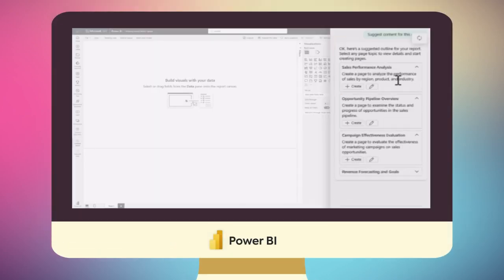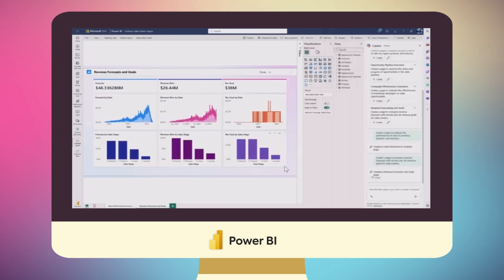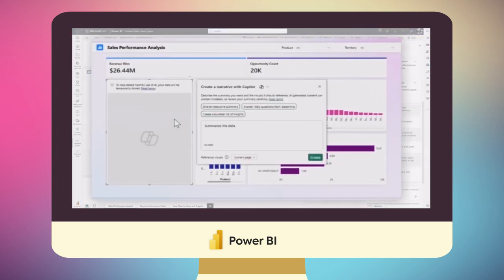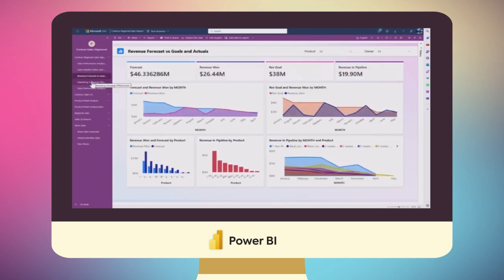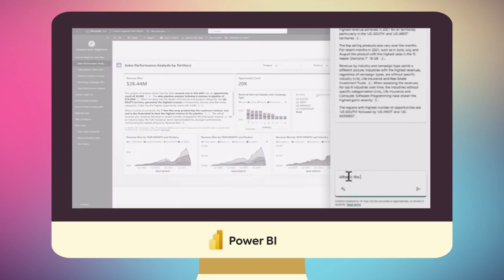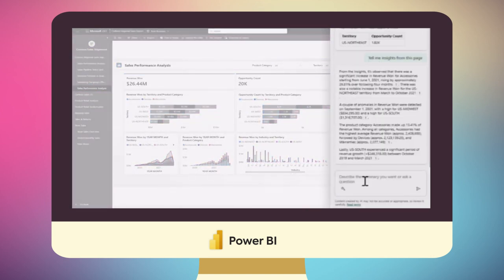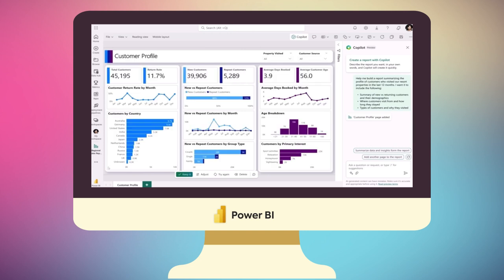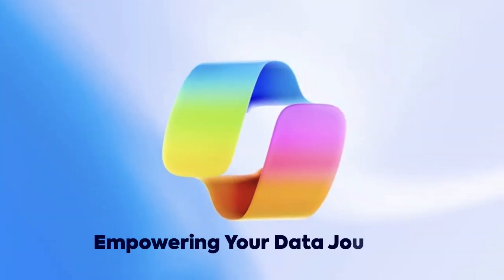How to Enhance POWER BI DATA Analysis Using COPILOT?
Discover how to enhance your Power BI data analysis with Microsoft Copilot, leveraging AI to automate and optimize your workflow for maximum efficiency and insight.